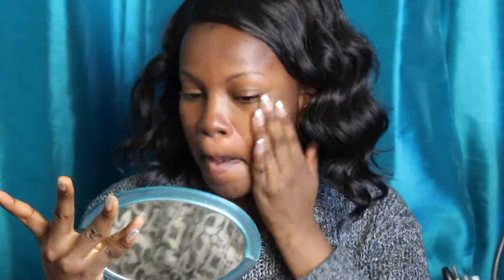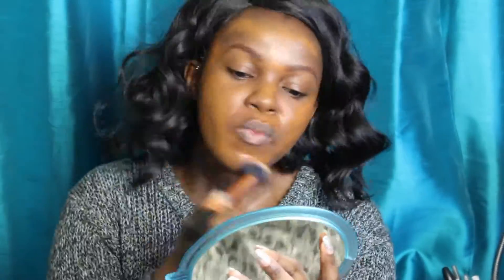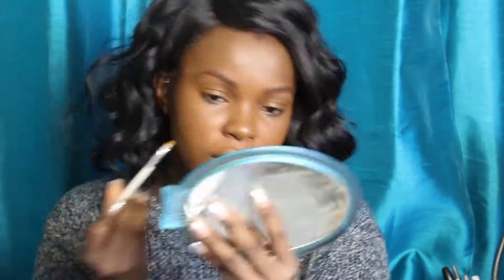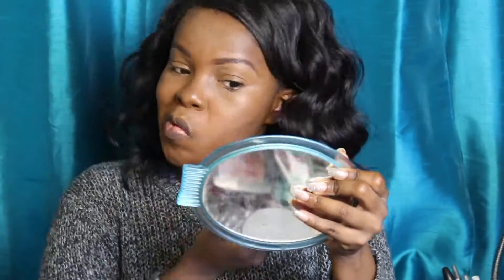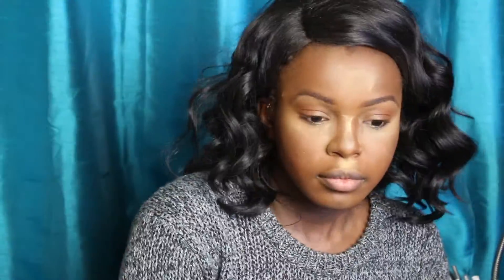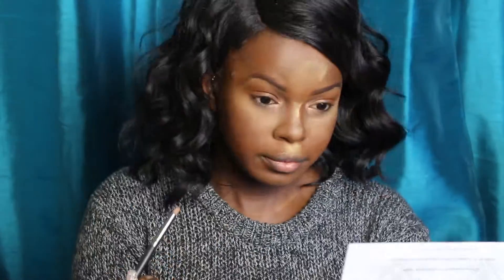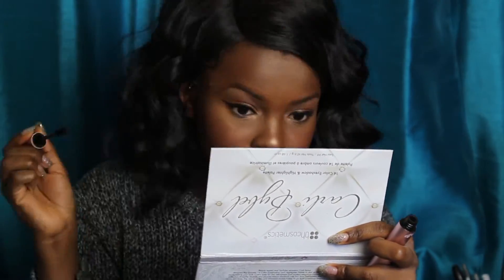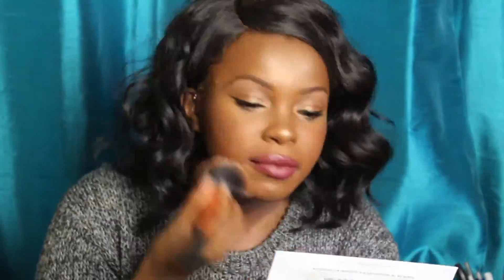My Go To Everyday Makeup | Kez B.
Hi Guys! This video is showing my go to everyday makeup. My routine is oily skin  and dark skin friendly. This is what I do on days I feel like wearing a little more than brow pencil and lipstick. Hope you enjoy it!